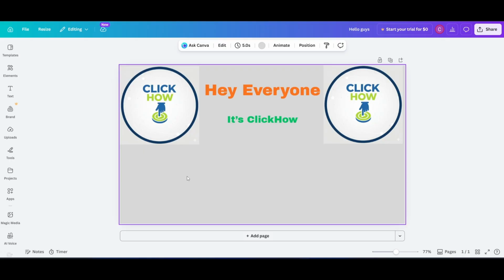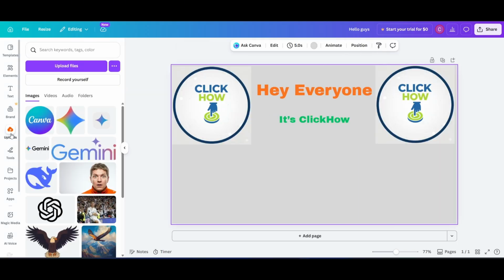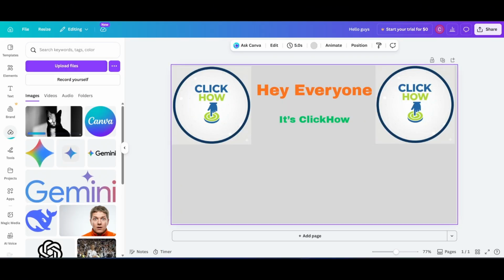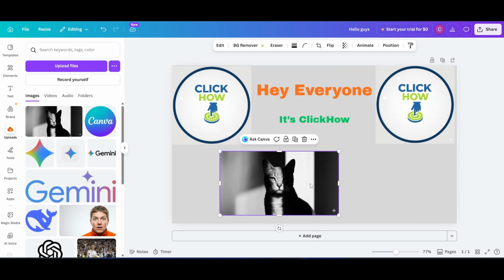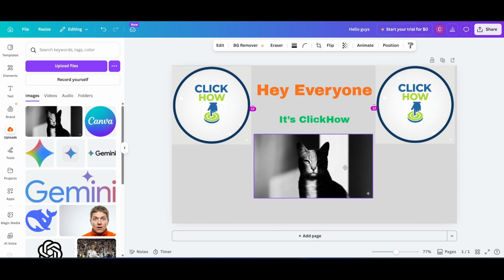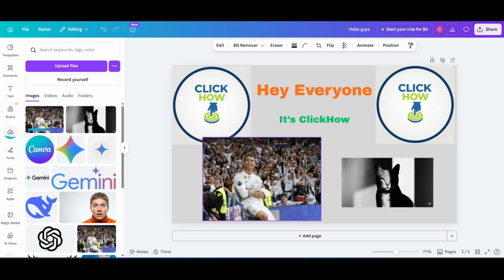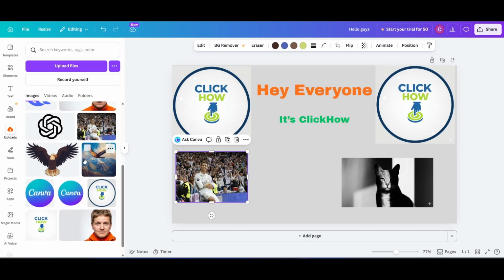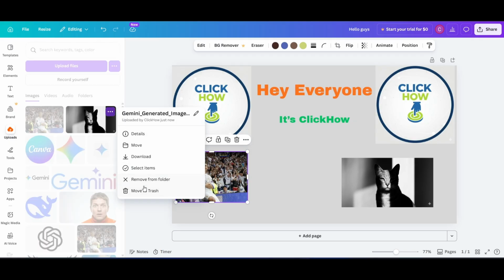How to Upload Images to Canva [Updated 2026] quick and easy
In this video, you'll learn how to upload your own images to Canva on PC.

What you'll learn:
- How to upload images using the Uploads tab
- The drag-and-drop method for faster uploading
- What file types work (JPG, PNG, GIF)
- How much storage the free plan gives you
- How to favorite and delete uploaded images